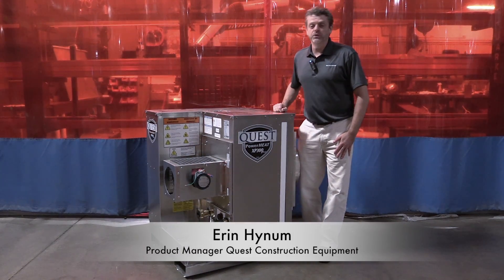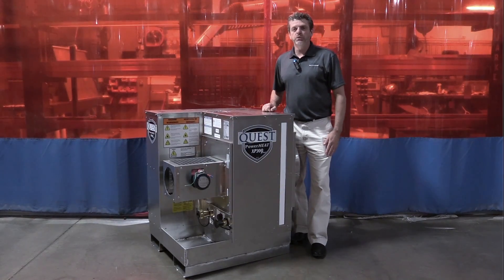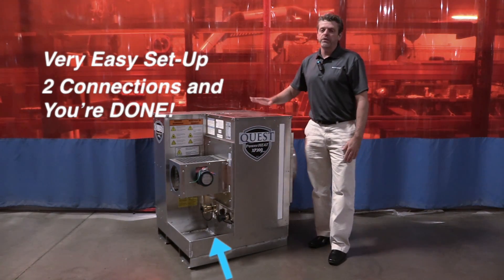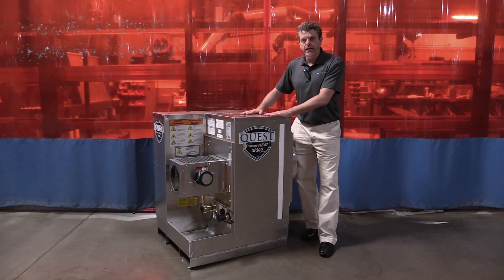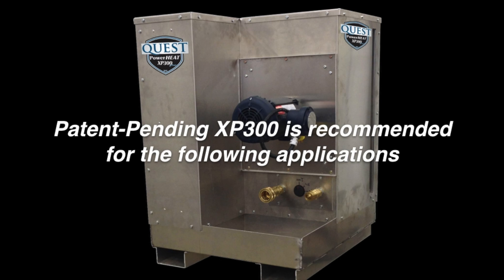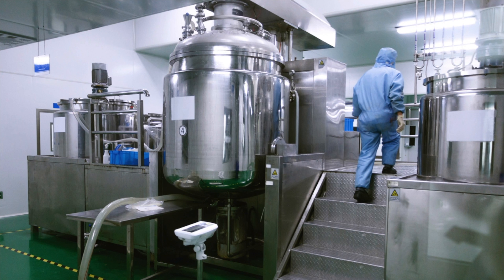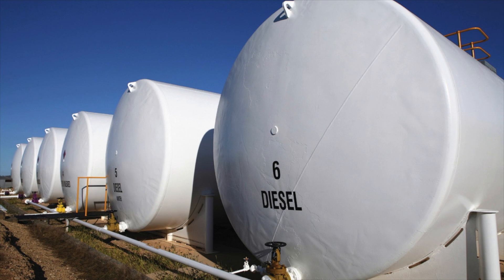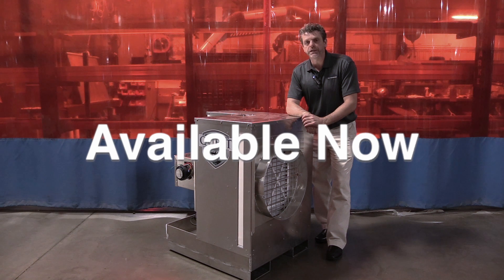Quest XP300 Intro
Quest XP300 Introduction Explosion Proof Coil